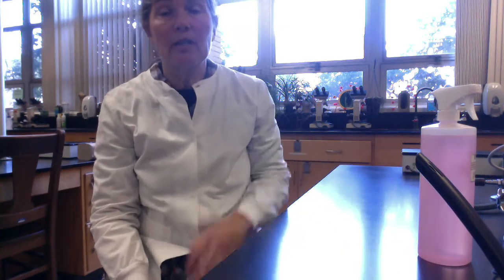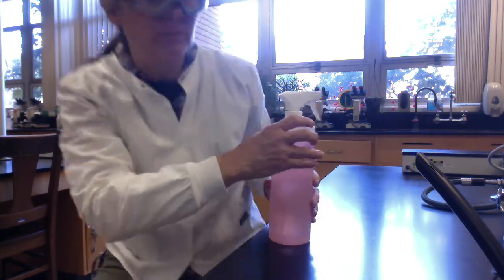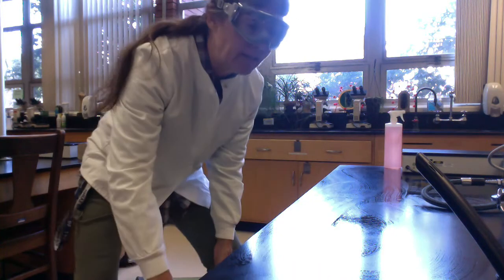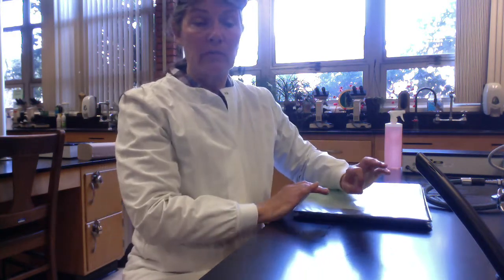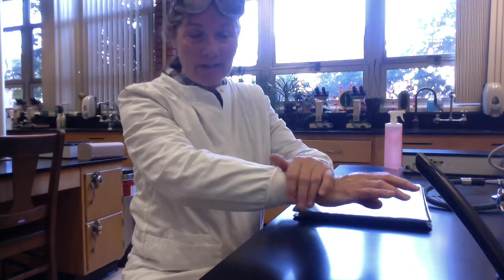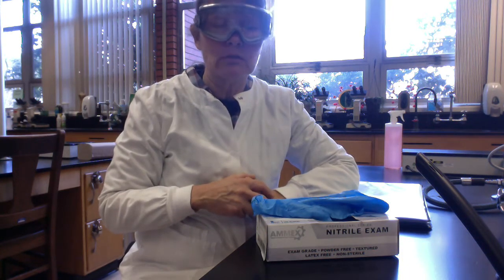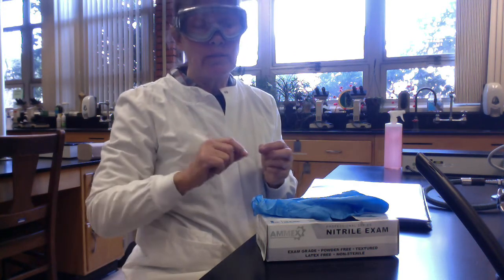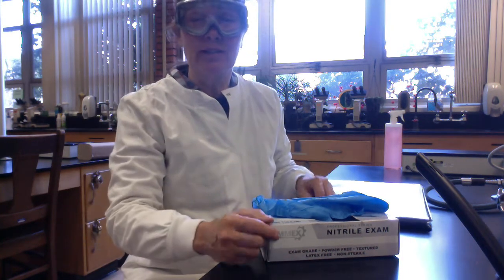2020 Lab mov intro to lab 1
SCC  Bio 440 Intro to Micro Lab part 1